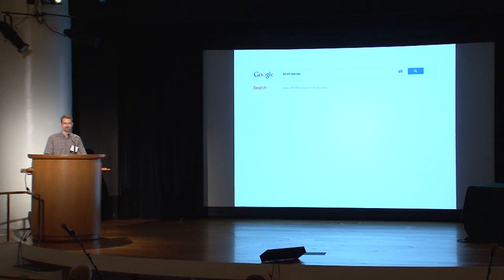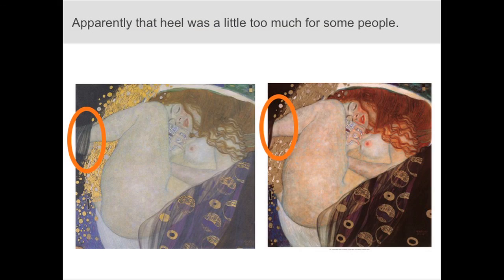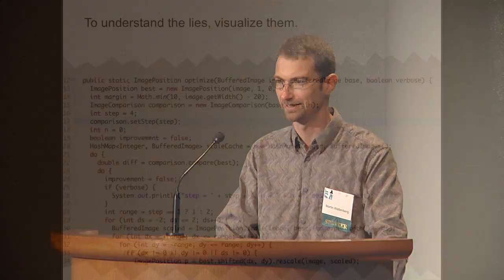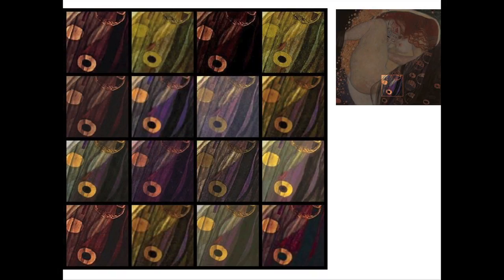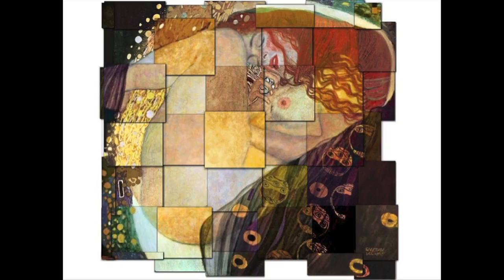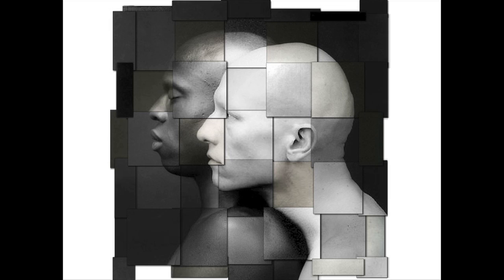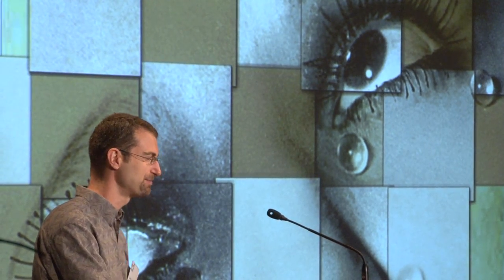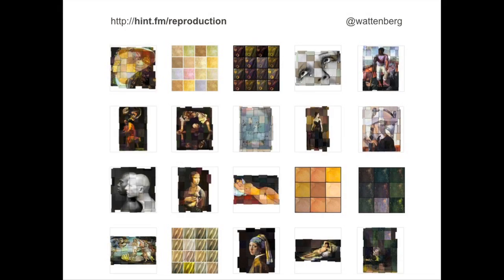Martin Wattenberg - LISA2012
Martin Wattenberg gave a lightning talk at the Leaders in Software and Art Conference, LISA2012, held on October 16th at the Solomon R. Guggenheim Museum in New York City.  Additional photos available at flickr.com. Learn more about Martin

Conference produced by Isabel Walcott Draves.
Video by Karmalize Productions and Blind Escrow Productions.
Thanks to the Guggenheim AV team including Norman Proctor, Michael Lavin, Stephanie Gatton and Josh Young.

Creative Commons licensed for free non-commercial use with required attribution.